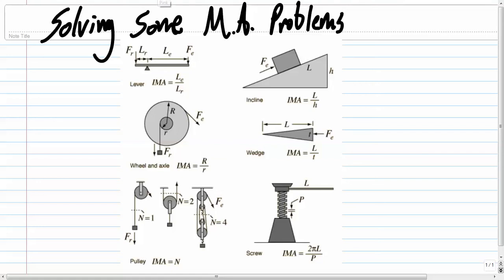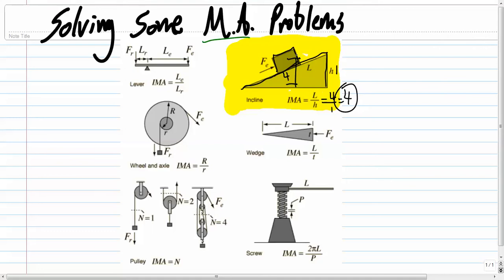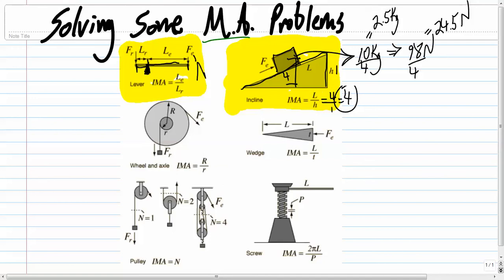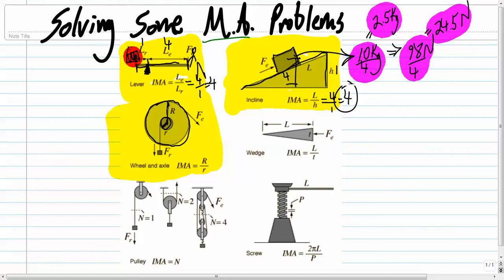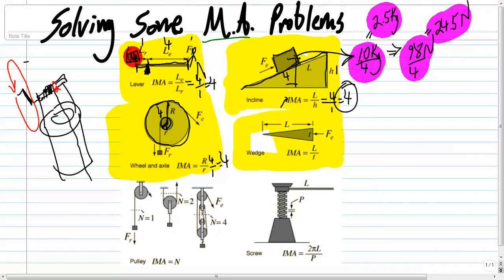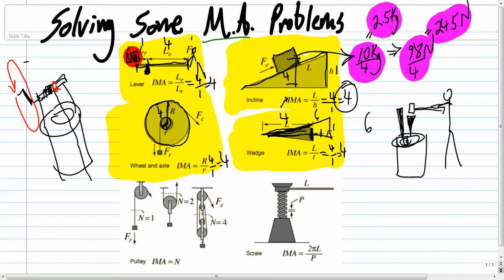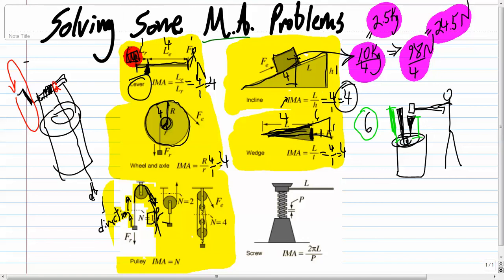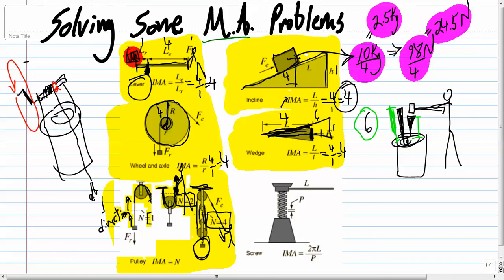Simple Machines: Solving Some Mechanical Advantage Problems